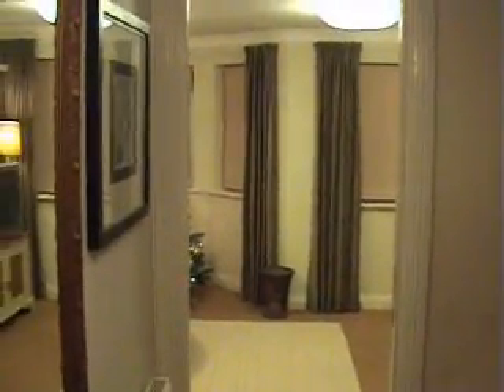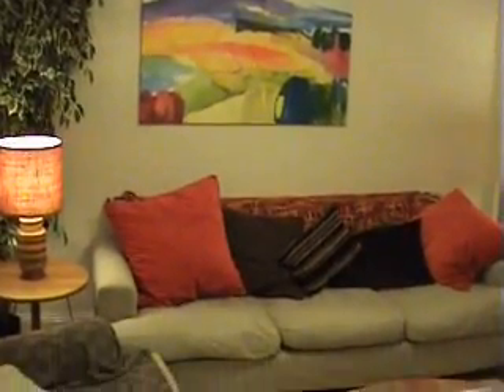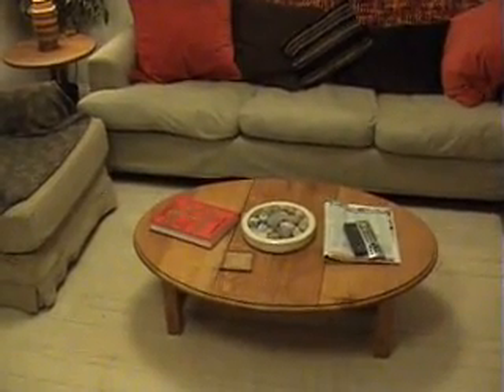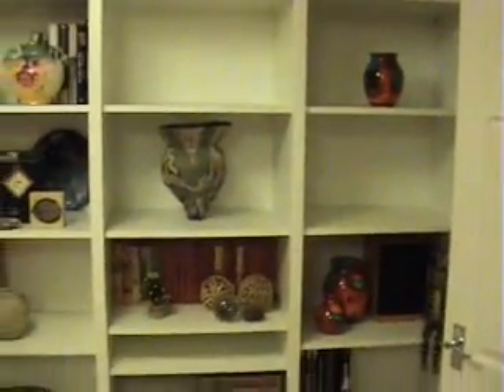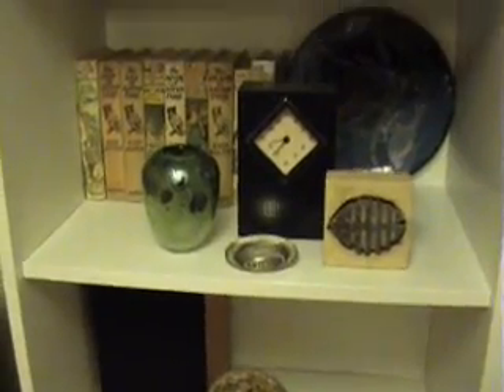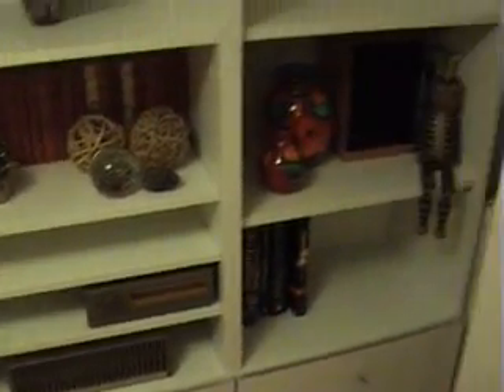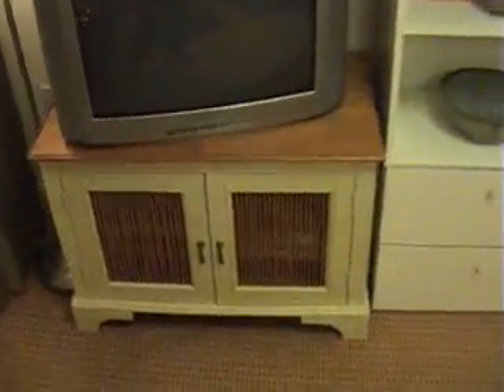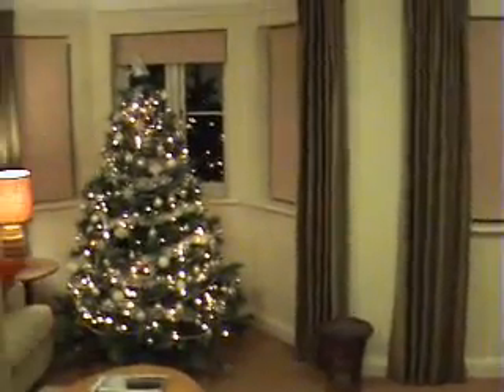Our living room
This is the living room of our new house in Somerset. It's just coming together now and looking the way we want it. I hope you will enjoy a visit.